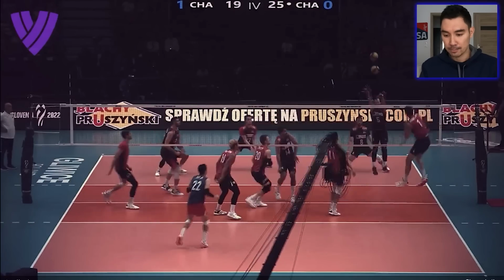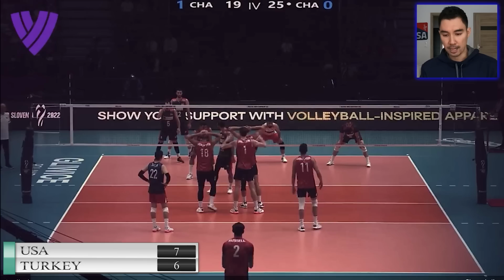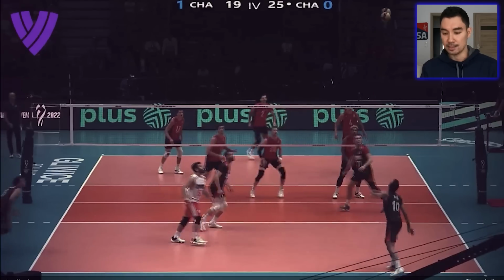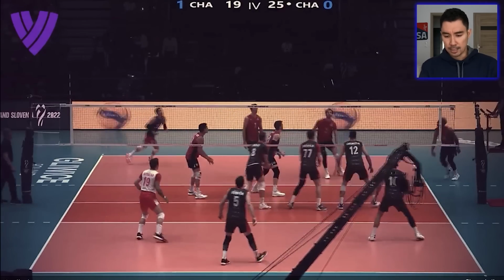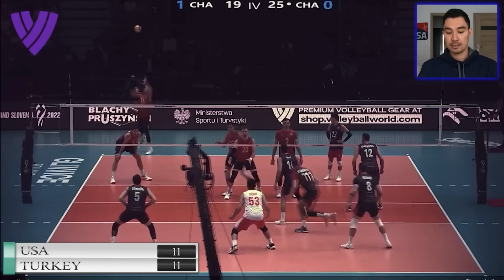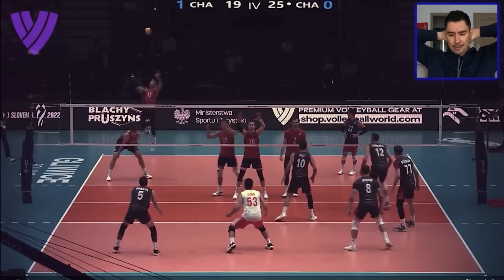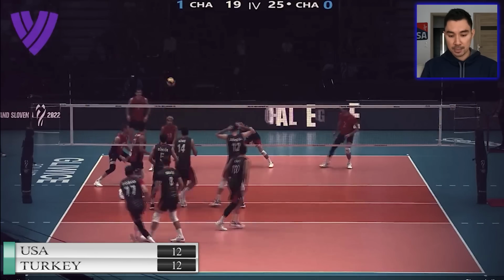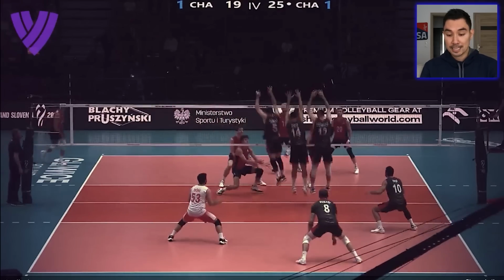Reacting to USA vs. Türkiye Volleyball 2022 FIVB Men's World Championships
This is reacting to a volleyball match between USA and Turkiye from the 2022 FIVB Men's World Championships. In this video I react to the fifth set!

As we all probably know, Turkiye and Syria need our help after the devastating earthquakes. I will be donating the money made by this video to AHBAP, a Turkish organization helping to raise money and provide resources to those in need in the region.

Please consider commenting, liking, and sharing this video in order to raise as much money as we can. Thank you and love you all.